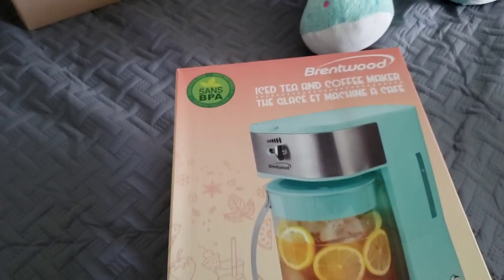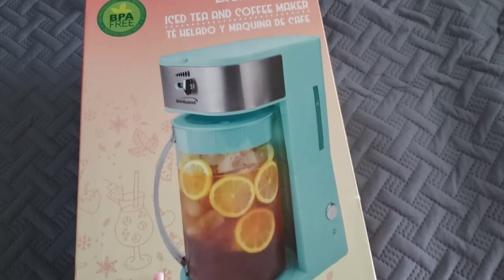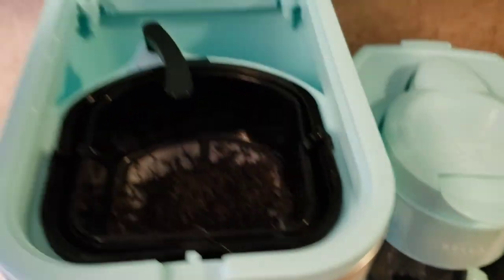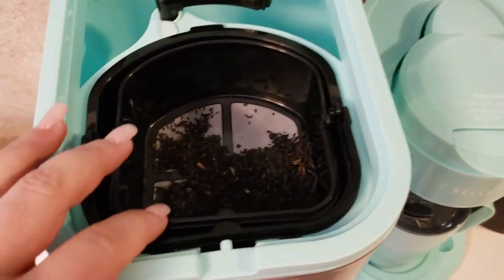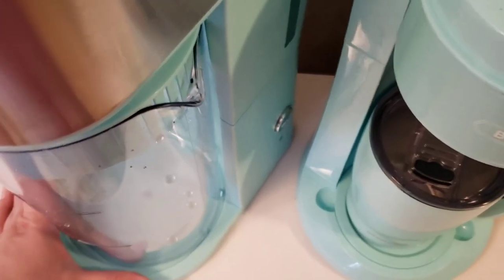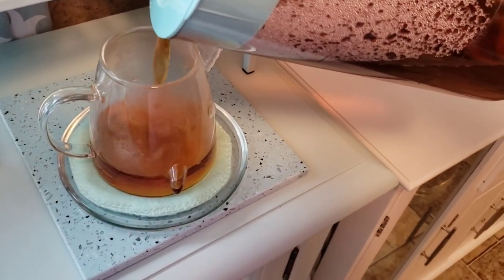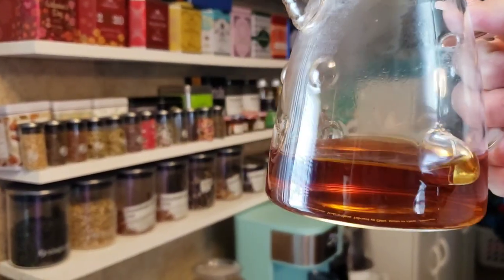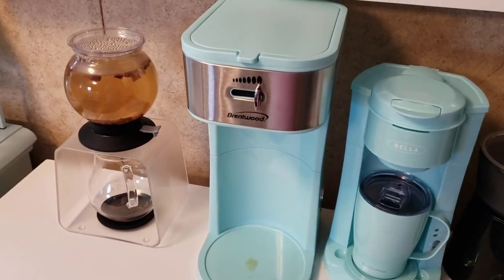BRENTWOOD: Iced Tea Maker Review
I purchased this Iced Tea Maker from Amazon and today we try it out!!

MY FAVORITE KETTLES:
🟠BUY THE 🤍 WHITE,  GOOSENECK KETTLE: